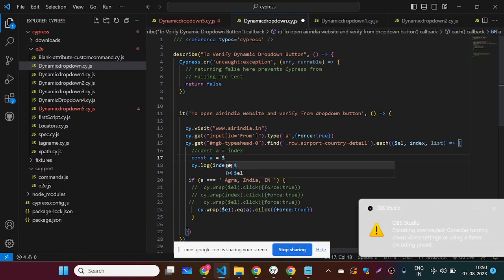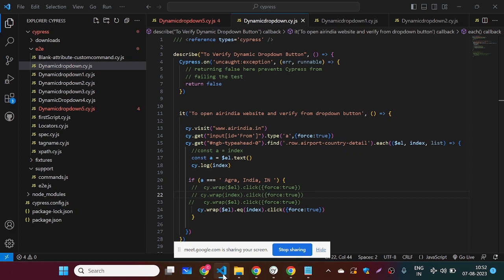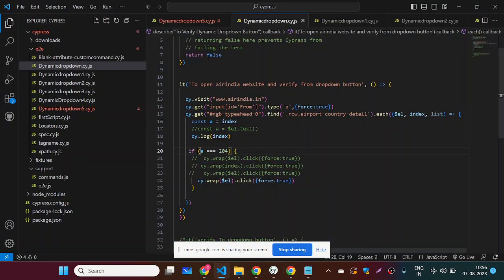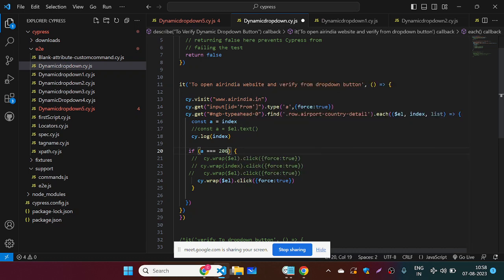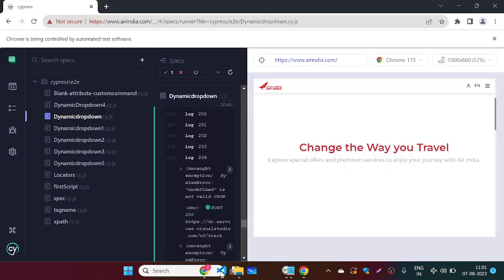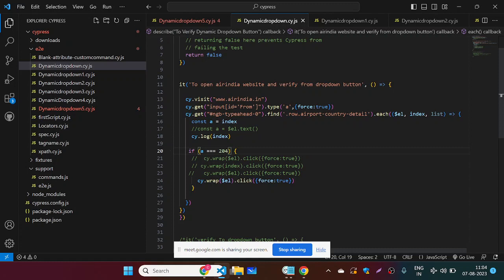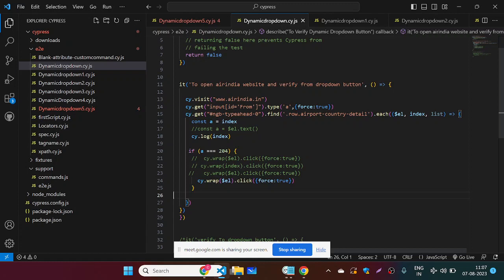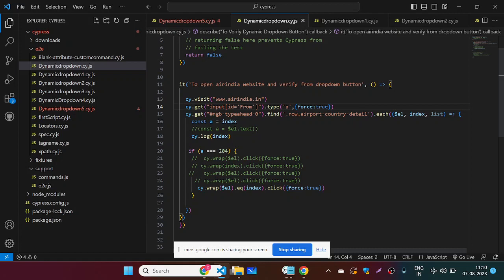Cypress Session - 06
1) use of index value in cypress automation tool